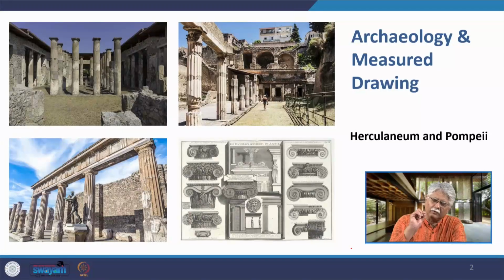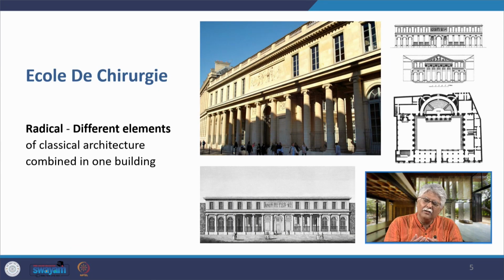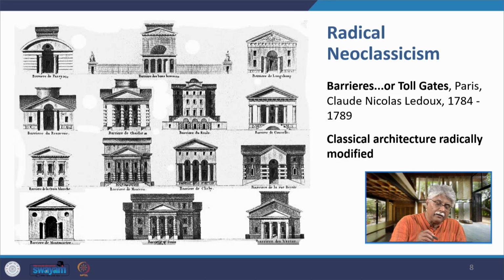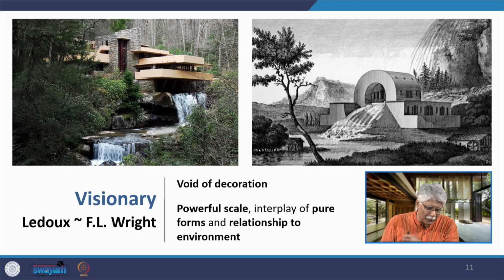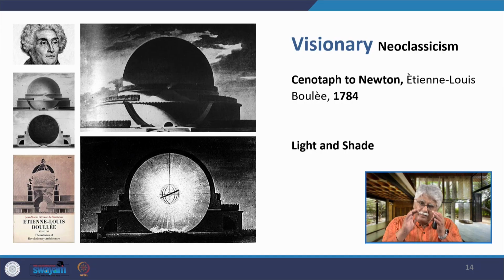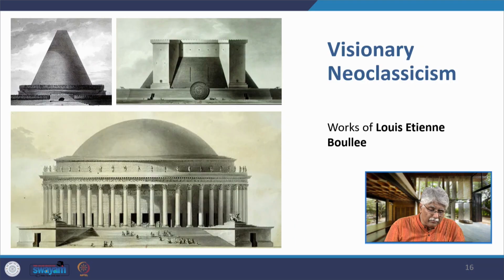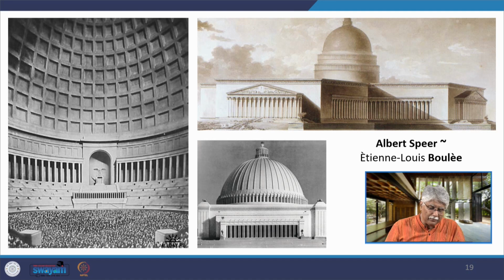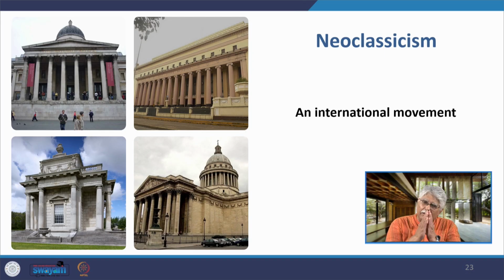Lecture 03 : The Beginning Part - 2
This lecture traces how archaeological discoveries at Pompeii and Herculaneum, measured drawings, and classical studies shaped new architectural thought. It highlights the works of Ledoux and Boullée, their use of pure geometric forms, visionary projects, and monumental scale, all of which influenced later modernist and contemporary architecture. The lecture also connects these early ideas to modern geometric innovations seen in iconic 20th–21st century buildings.